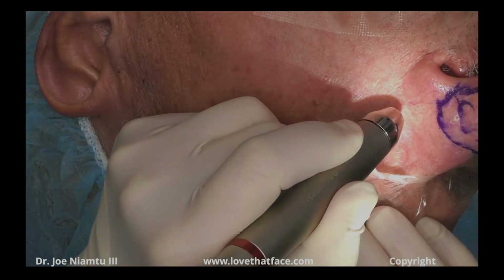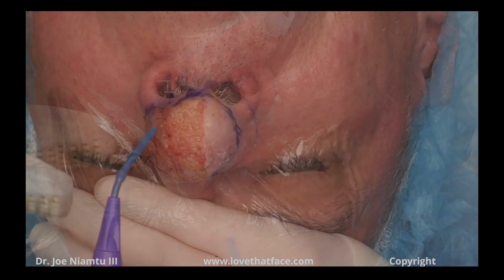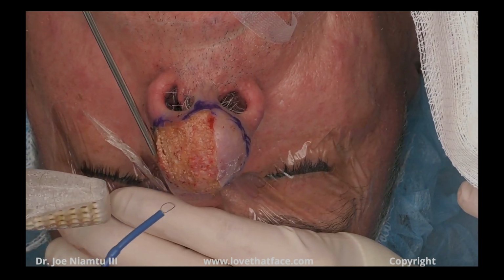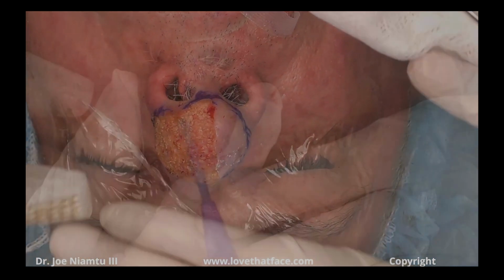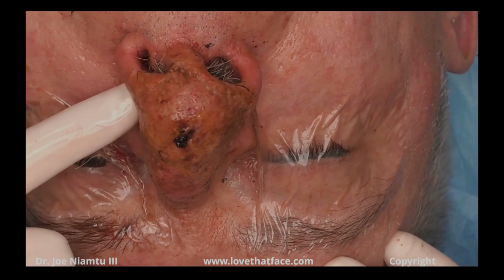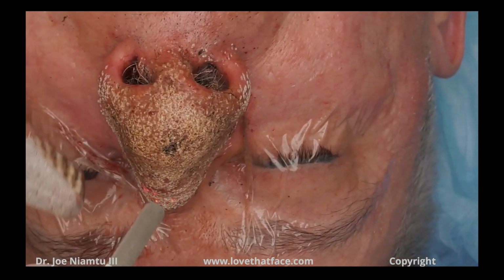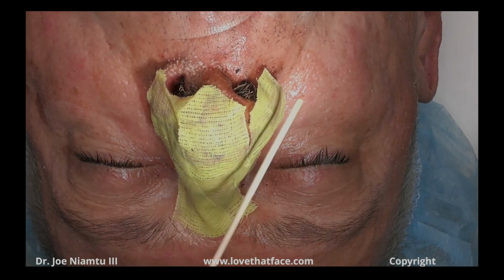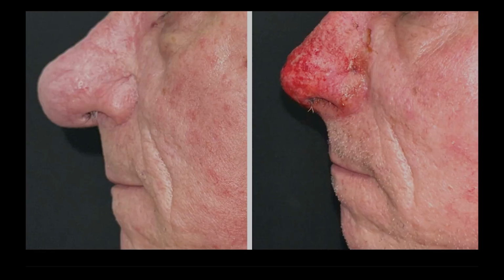Rhinophyma Treatment with Dr. Joe Niamtu | Soniquence SmoothWave Technology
Watch Dr. Joe Niamtu perform a rhinophyma treatment using the advanced Soniquence SmoothWave system. This innovative technology delivers precise energy to safely sculpt and resurface the nose, restoring natural contour and improving skin texture with minimal downtime.

✅ Real-time procedure
✅ Expert insights from Dr. Niamtu
✅ Before-and-after results

Learn how SmoothWave is changing the game in treating rhinophyma.

This video is the property of Dr. Joe Niamtu III and is used with permission by Soniquence for educational and purposes.